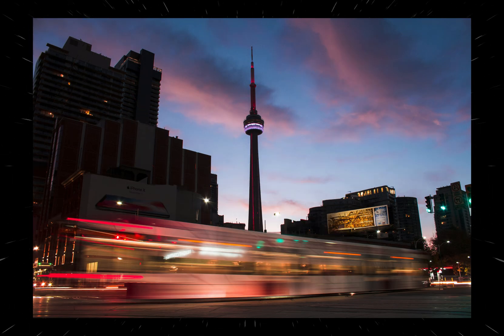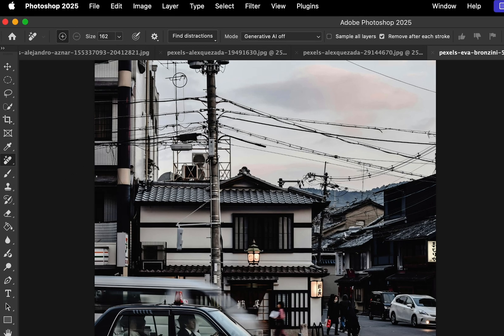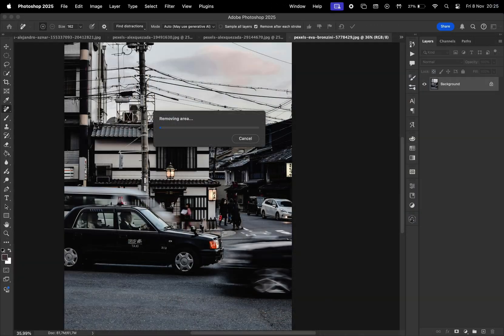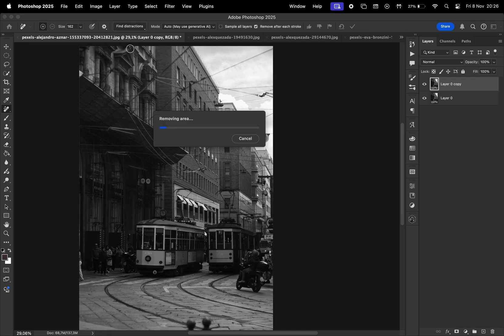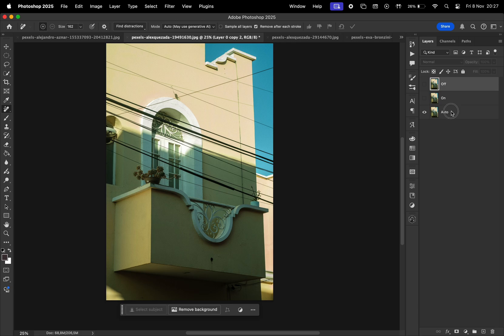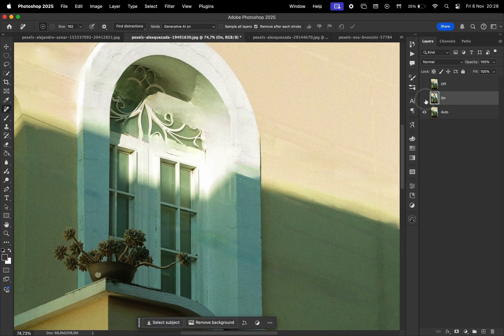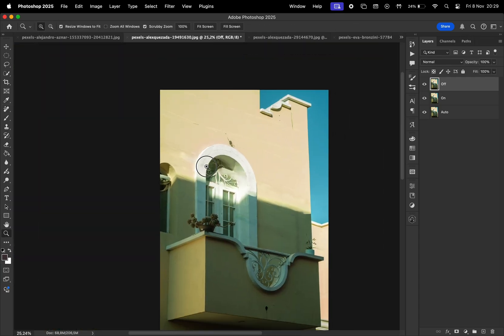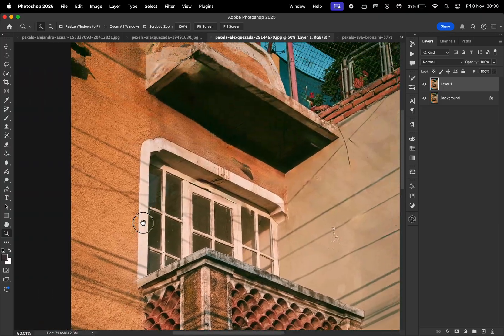Photoshop 2025 NEW FEATURE - Remove Distractions: Wires & Cables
Hi everyone! In this video, we'll have a first look at the new feature in Photoshop 2025, which makes removing wires and cables from a photo much easier. What are your thoughts on this new feature?

Timecodes:
0:00 - Intro
0:12 - How to Access This Feature
1:04 - Testing Out the Different Modes
1:41 - Complex Scenario
1:59 - Outro